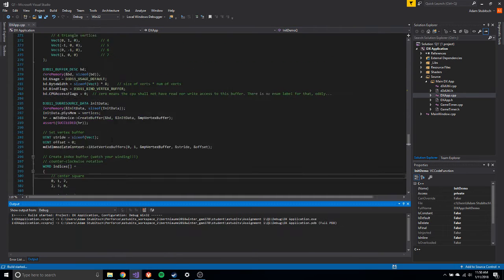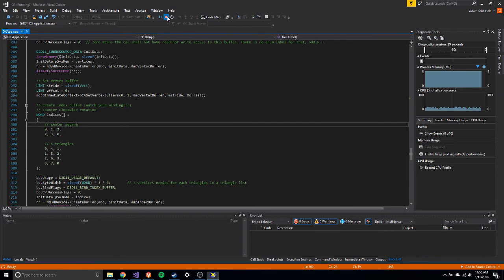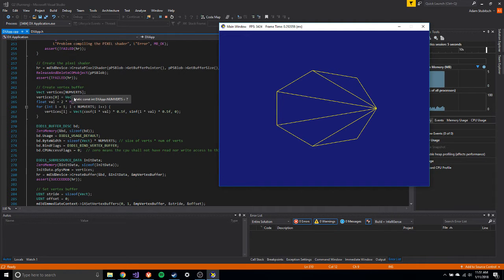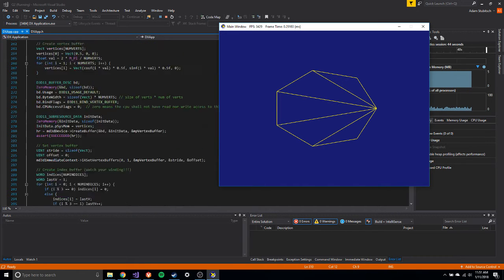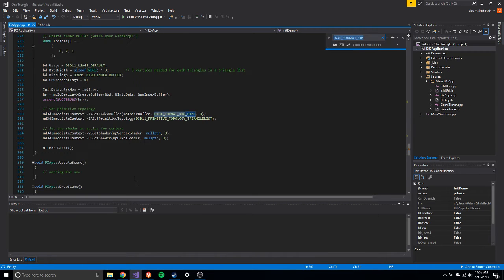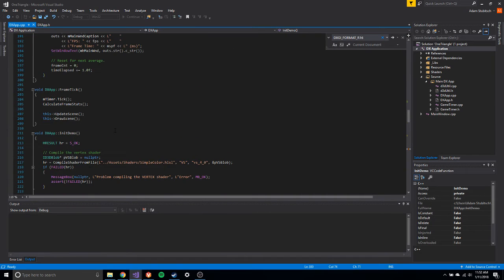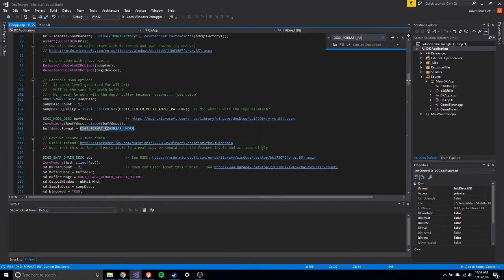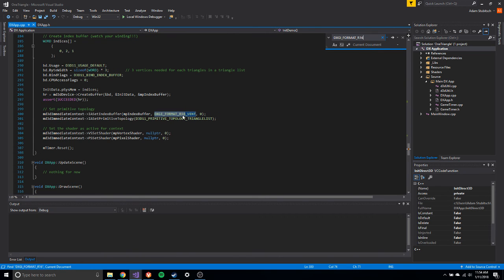astubits Assignment 1